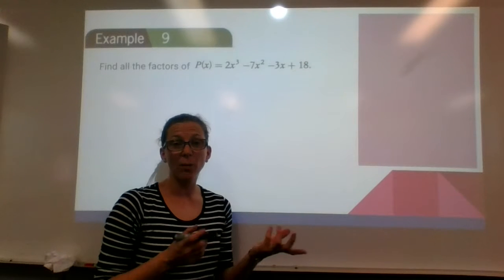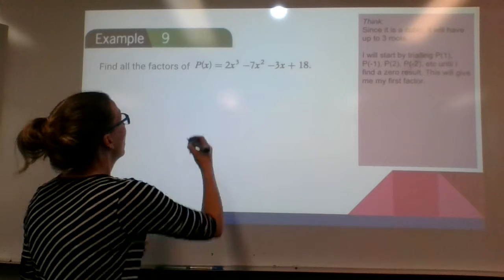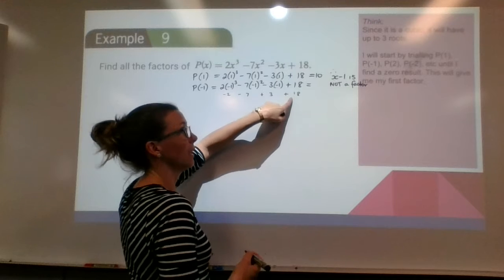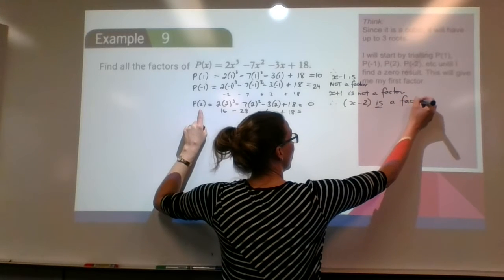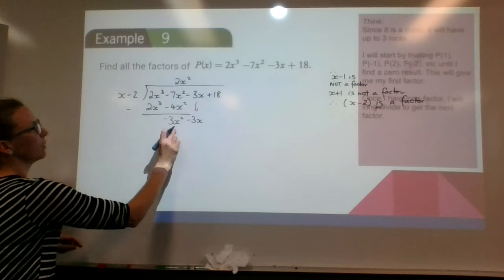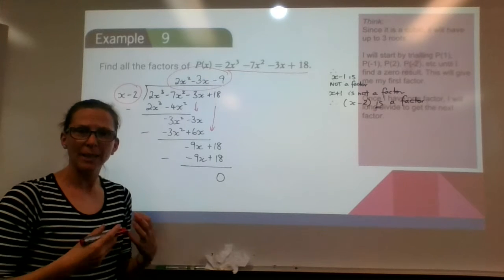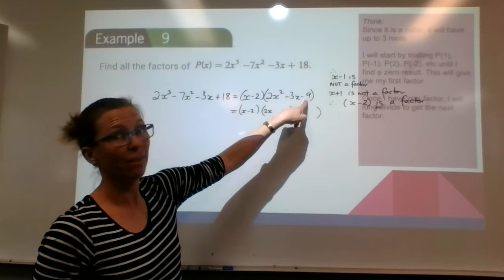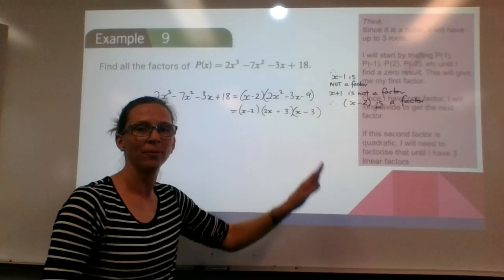Factor Theorem Ex 9